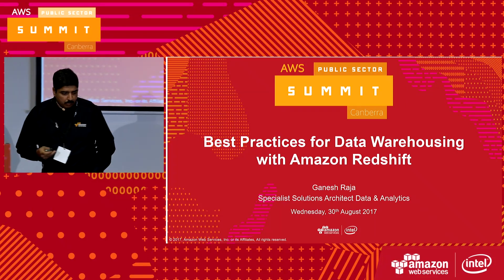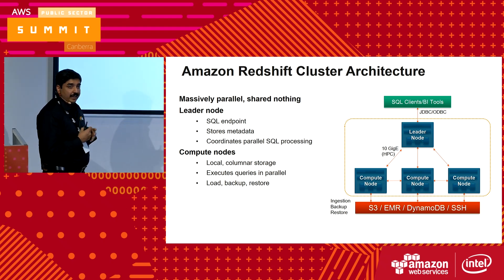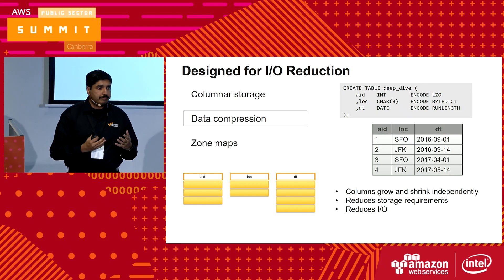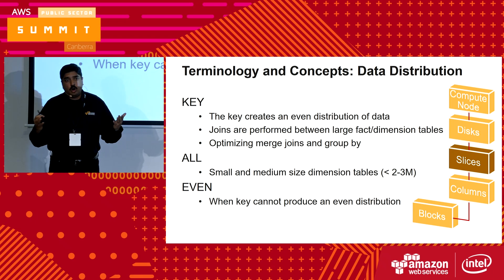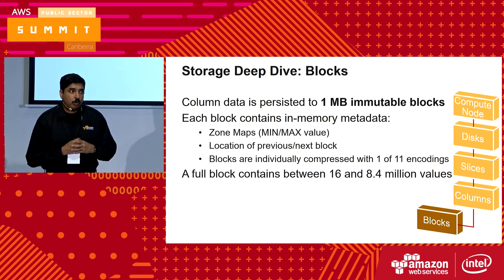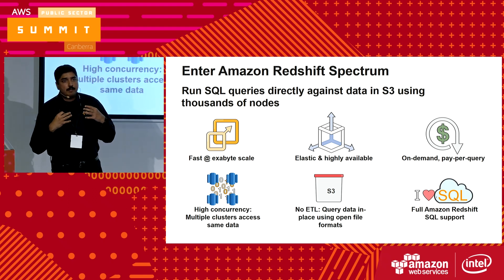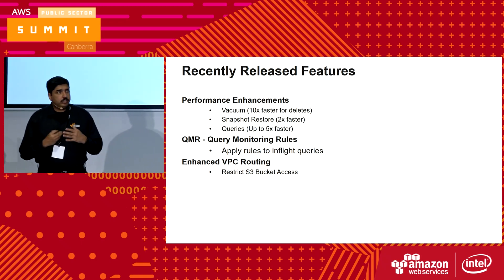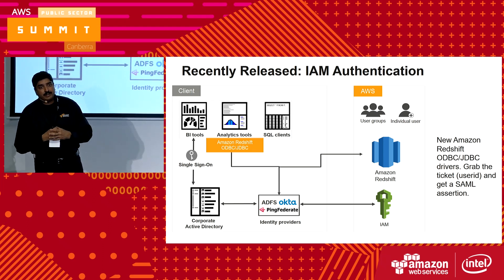Best Practices for Data Warehousing with Amazon Redshift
Get a look under the hood: Understand how to take advantage of Amazon Redshift's columnar technology and parallel processing capabilities to improve your delivery of queries and improve overall database performance. You’ll also hear about how the University of Technology Sydney (UTS) are using Redshift. The University of Technology Sydney will describe how utilizing Amazon Redshift enabled agility in dealing with Data Quality, a capacity to scale when required, and optimizing development processes through rapid provisioning of Data Warehouse environments.